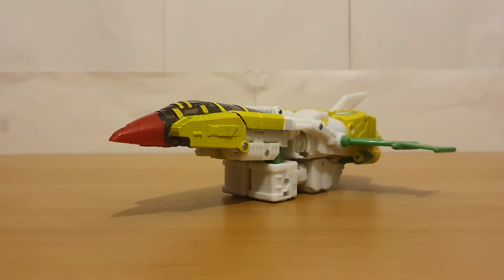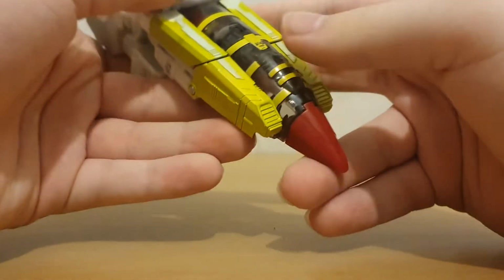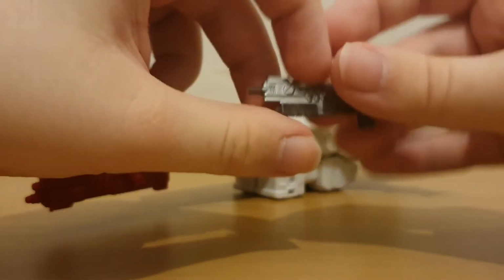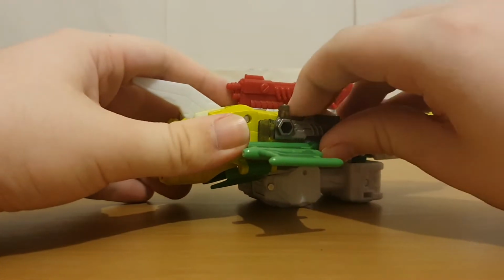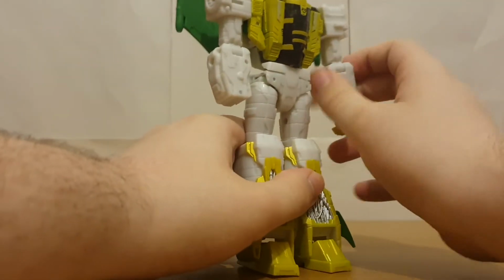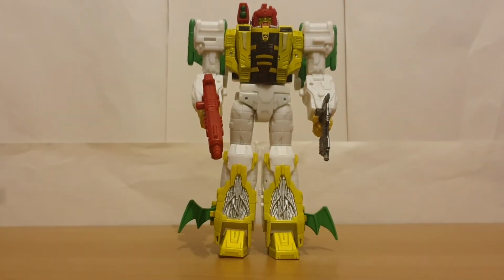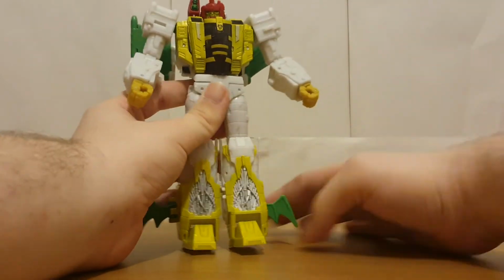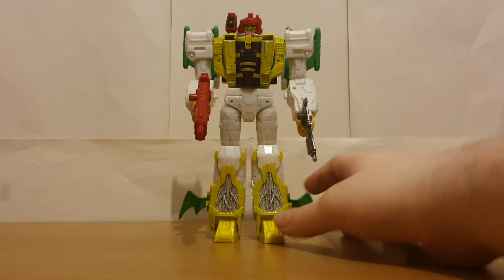Transformers Reviews - Legacy G2 Universe Jhiaxus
"Gee, axe us." Very funny.